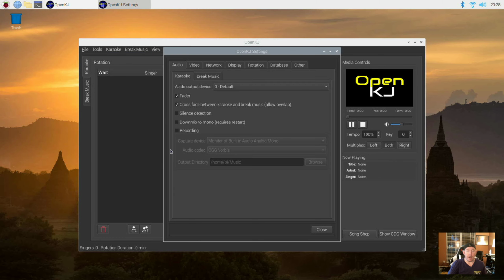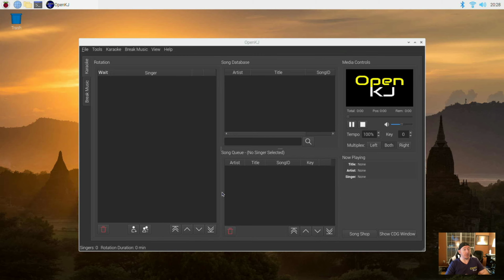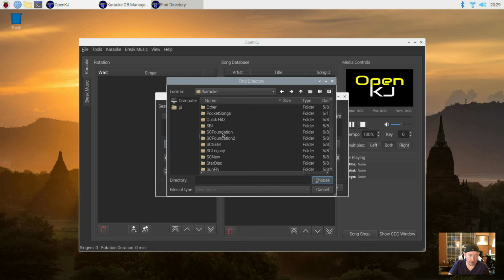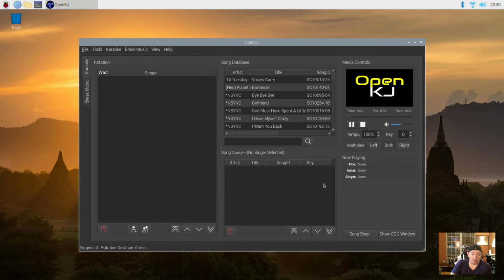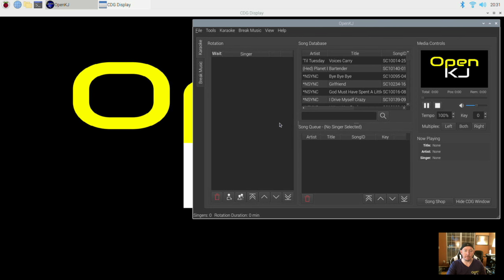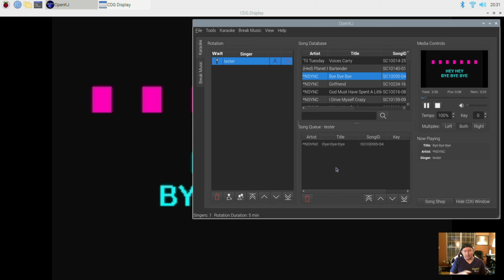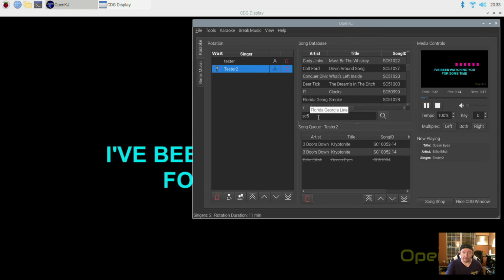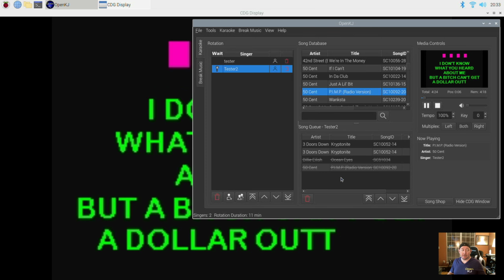OpenKJ on a Raspberry Pi 4B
Demo of he OpenKJ karaoke hosting software running on a Raspberry Pi 4B 4GB.
Running on the latest PiOS 32bit
CPU OC to 2.0Ghz
GPU OC to 750Mhz
GPU memory set to 256
Desktop compositing off
Boot drive: Samsung T5 USB3 portable SSD